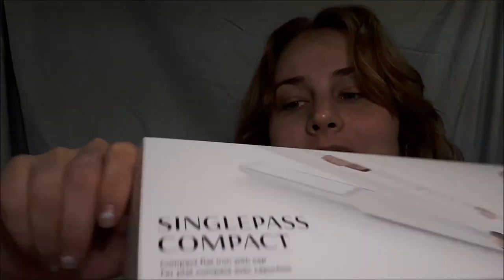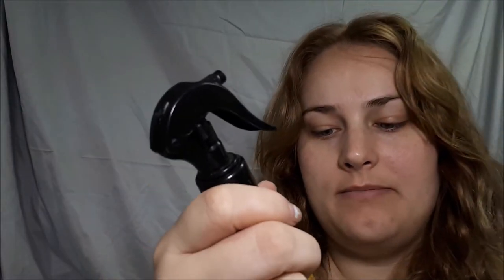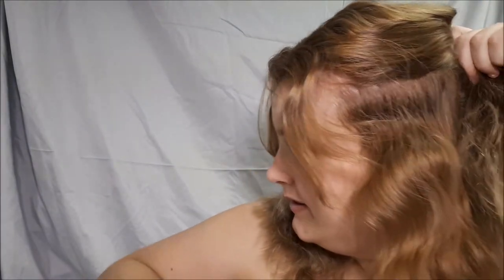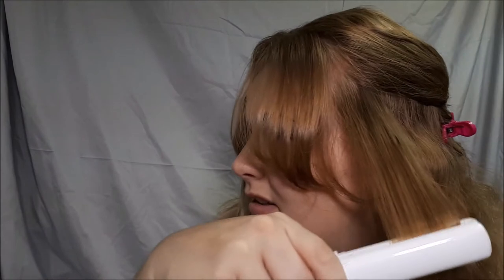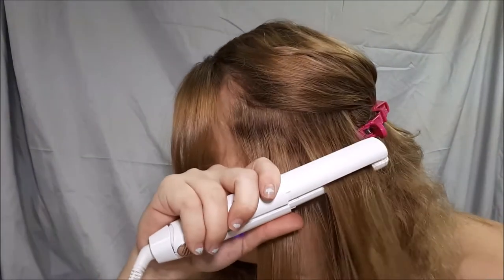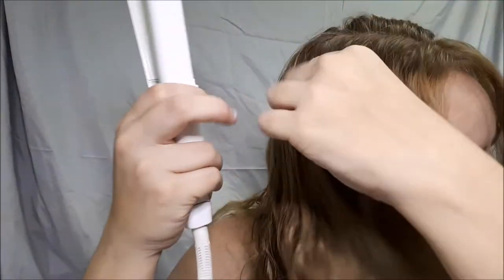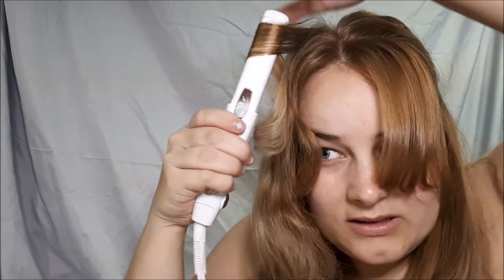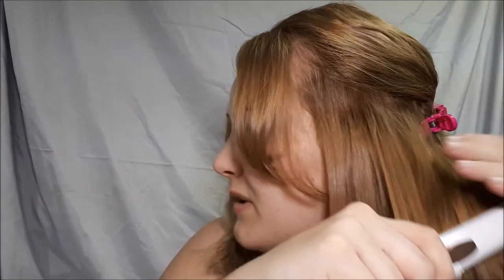T3SinglePass Compact Iron test and review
Hi Everyone!